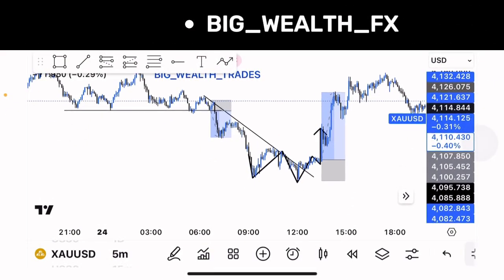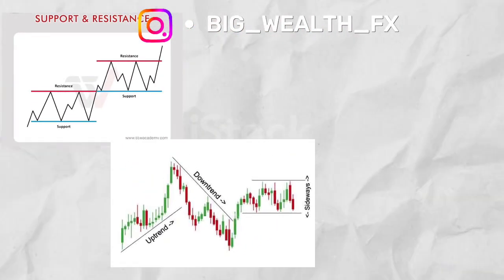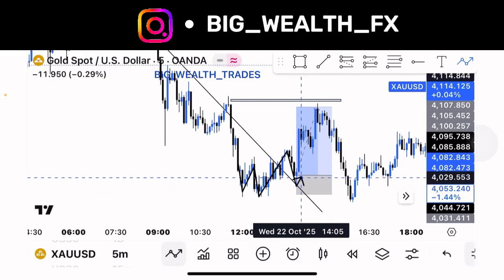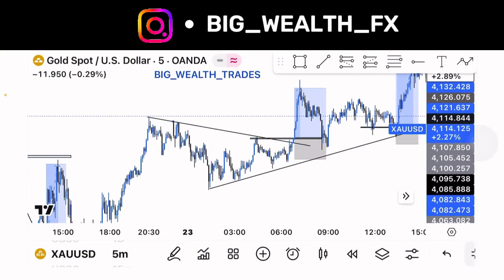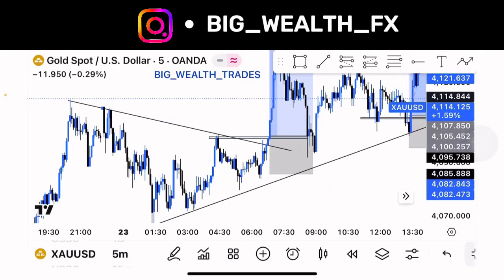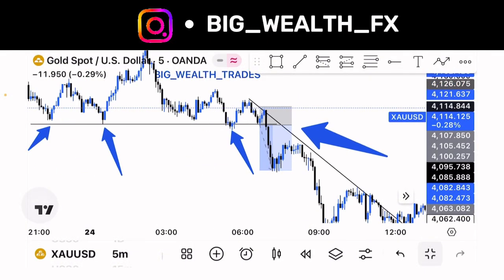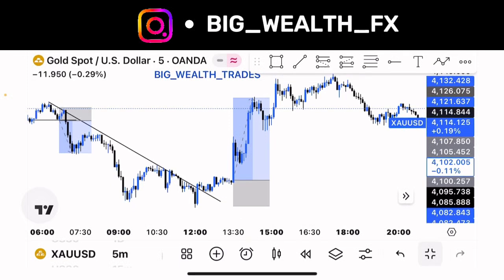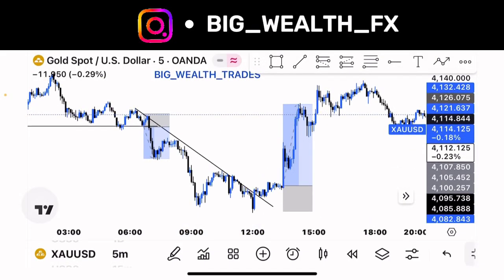How I Caught Clean Moves on Gold (5m Scalping)